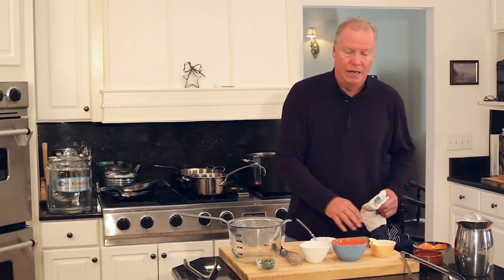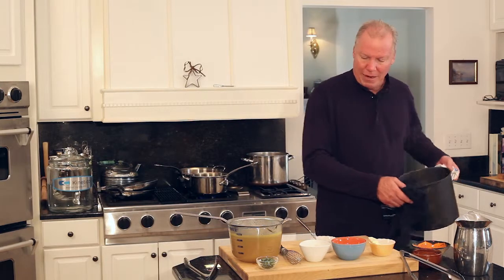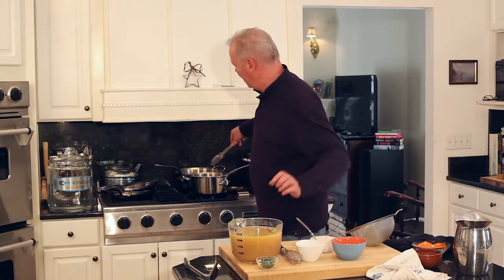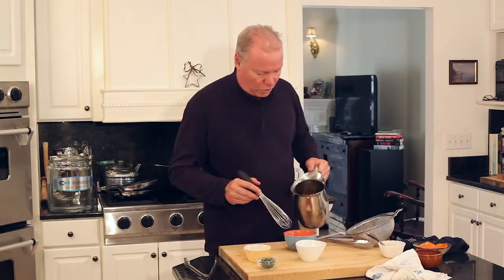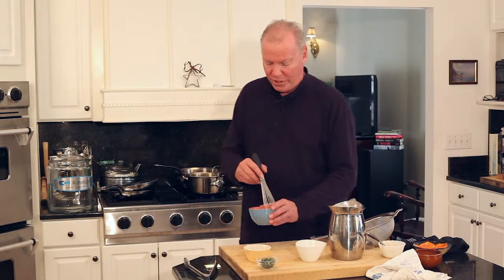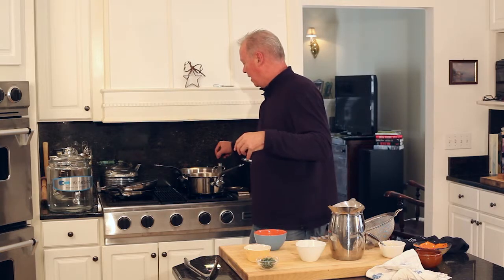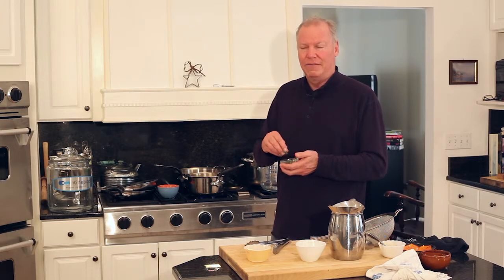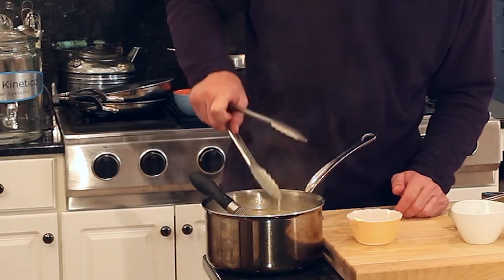Holiday Gravy with Kinetico Water and Steve Schimoler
Steve Schimoler, Chef/Owner of Crop Bistro in Cleveland, shares his recipe for holiday gravy. This gravy is excellent with turkey, stuffing and your other savory holiday dishes. Reverse osmosis water—powered by Kinetico—is crucial to this recipe and allows your flavors and ingredients to shine through.